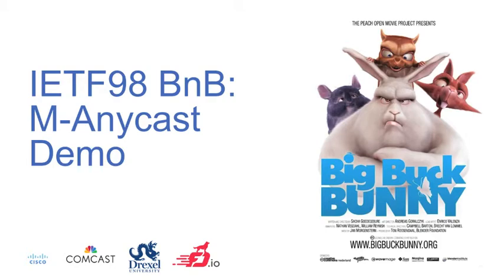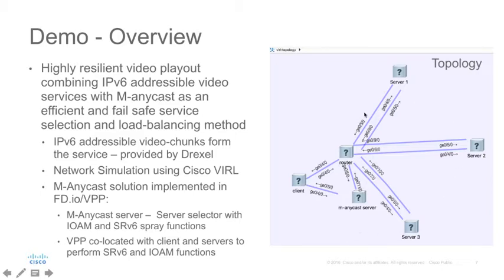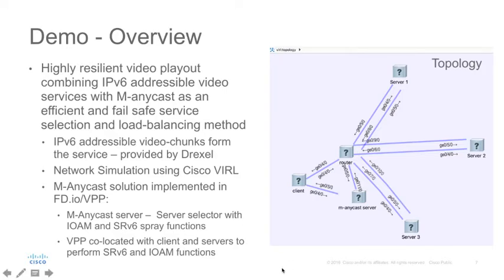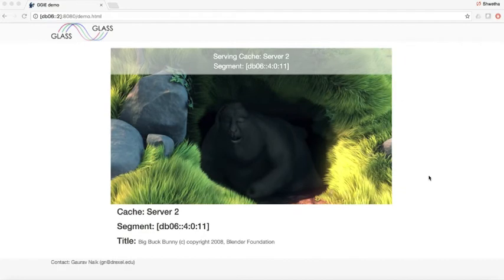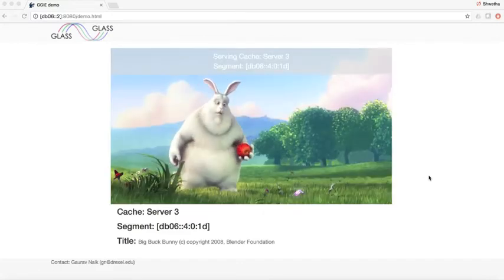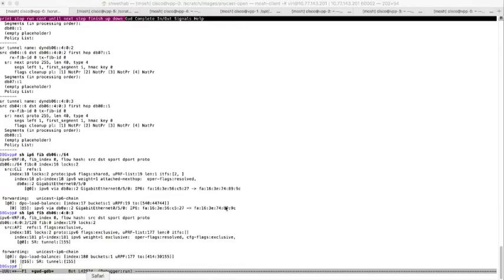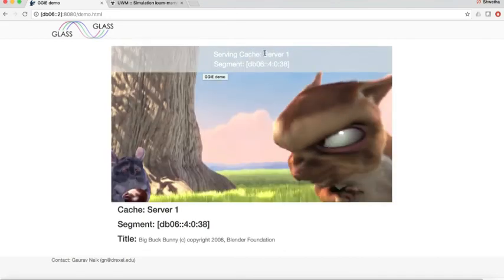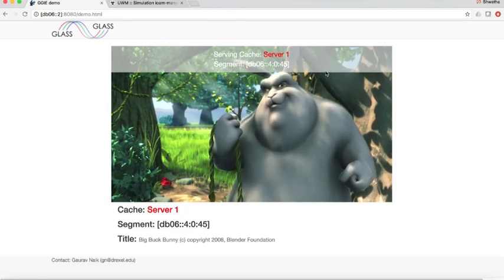IPv6 Content networking with M-Anycast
Demo of Ipv6 content networking service with M-Anycast based service selection using In-band OAM and Segment Routing IPv6